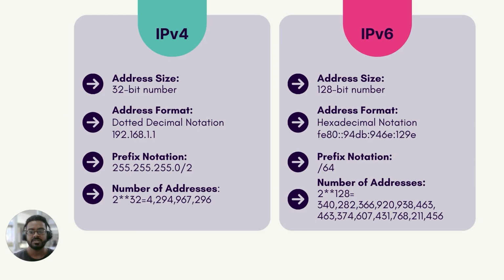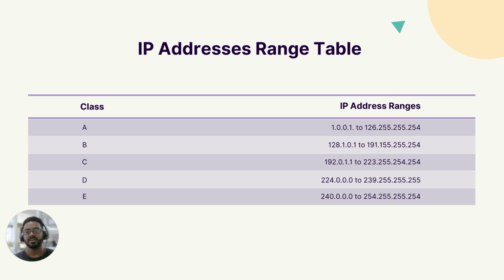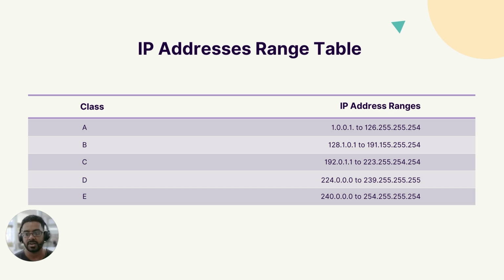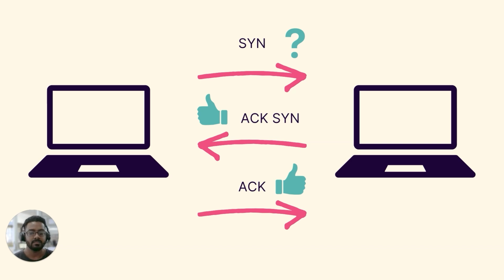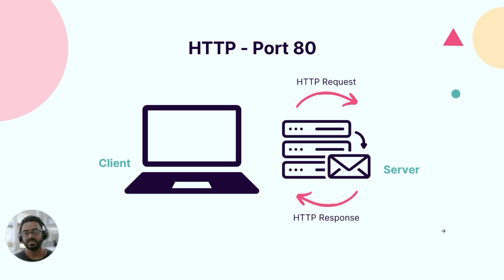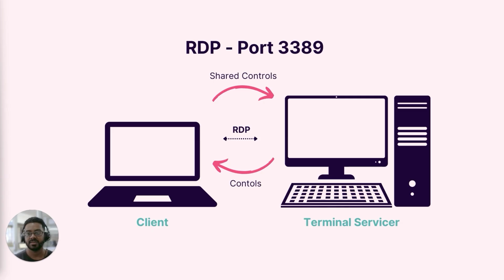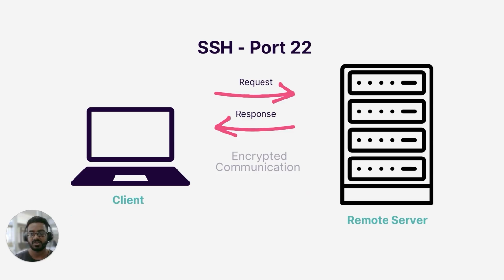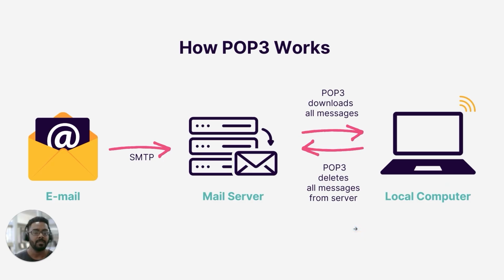Understanding IP Addresses and TCP/IP Protocols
ITonlinelearning is a UK-based eLearning company specialising in fields such as Project Management, Business Analysis, Information Technology, Digital Marketing, and many more. We offer globally accredited certifications, diplomas, and courses that provide our students with the best opportunities to advance their careers.

In this webinar, ITonlinelearning’s IT Tutor and Study Coach, Jerry, takes you on a journey to understand the intricacies of IP addresses and TCP/IP protocols. This session provides you with a fundamental understanding of these core networking concepts, essential for anyone looking to deepen their knowledge of IT and Computer Support.

The webinar covers several important topics to help you gain a solid grasp of how IP addresses work, their classifications, and their roles in networking. Here are some of the key points Jerry discusses:

Learn what an IP address is and why it’s crucial for communication between devices, users, and computers over the internet. Understand the two primary types: IPv4 and IPv6, and why IPv6 was developed to accommodate the growth of the internet.

Explore the differences between IPv4 and IPv6, including the number of unique addresses each supports, their structure, and why IPv6 is becoming increasingly important.

*IP Address Classes and Special Addresses*
Delve into the different IP address classes (A, B, C, D, and E) and understand their use cases, from large organizations to small networks. Jerry also discusses special addresses such as the loopback address and broadcast address.

*TCP/IP Protocol Suite Overview*
Learn about the TCP/IP protocol suite, the backbone of internet communication. Jerry explains how Transmission Control Protocol (TCP) and User Datagram Protocol (UDP) function and their roles in ensuring data is transferred securely and efficiently across networks.

*Common TCP/IP Ports and Protocols*
Get an overview of common TCP/IP ports and protocols such as HTTP, HTTPS, FTP, SSH, DNS, SMTP, and more. Understand how these protocols operate, their security features and their specific use cases in networking and data communication.

If you are interested in pursuing a career in IT and Computer Support and would like to know more about networking and other key areas, get in touch with us today!  We offer a wide range of certifications that can bolster your career, whether you’re just starting or looking to advance further.

🎓 Explore our IT & Computer Support Courses🎓